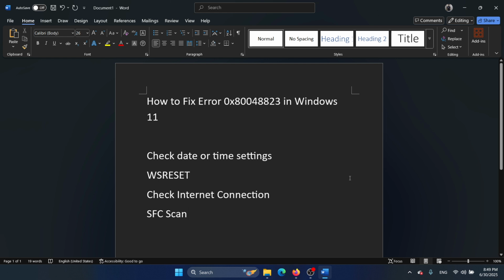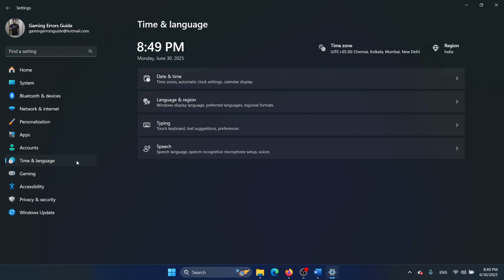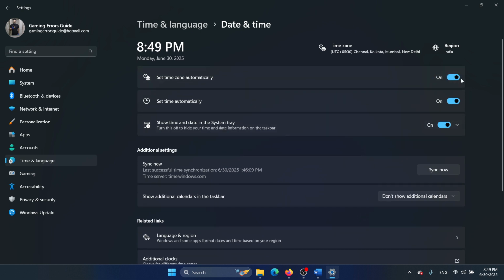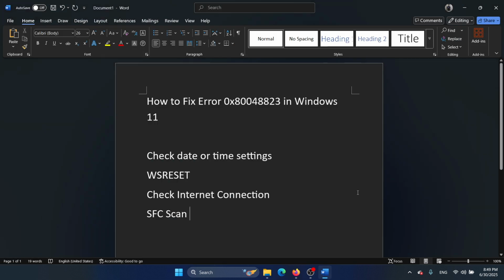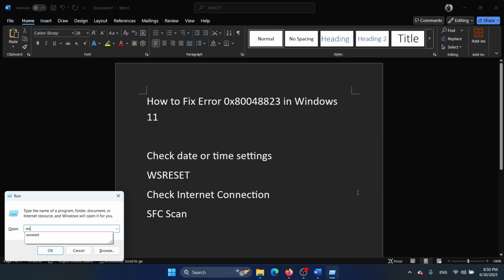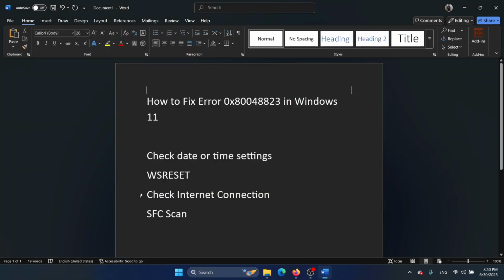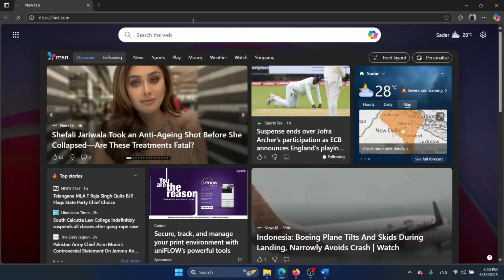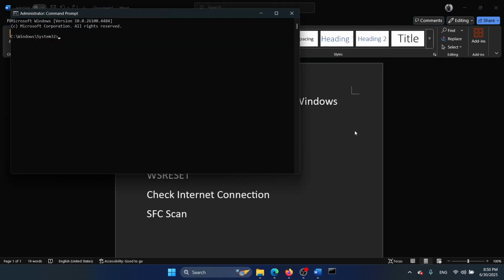How to Fix Error 0x80048823 in Windows 11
Video Title: How to Fix Error 0x80048823 in Windows 11

If you wish to Fix Error 0x80048823 in Windows 11 then please watch this video.